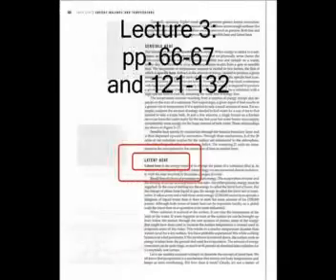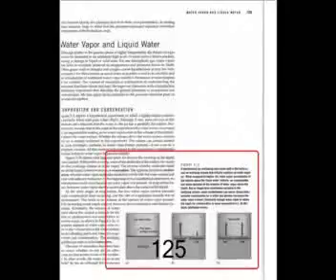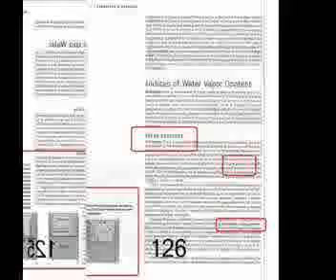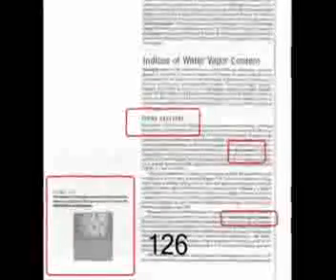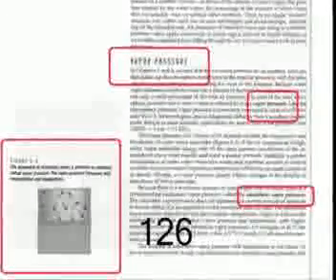Reading Coach for E2L3